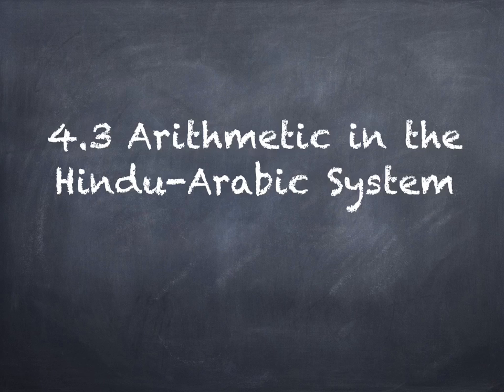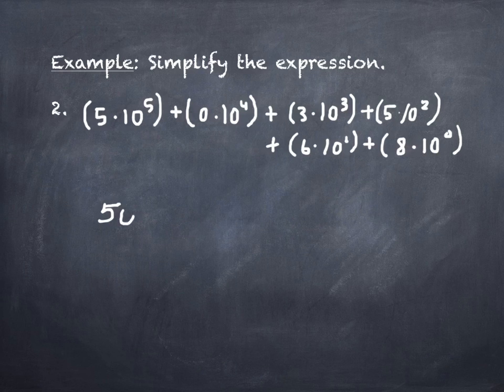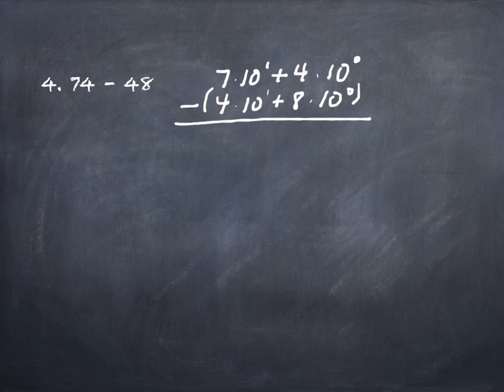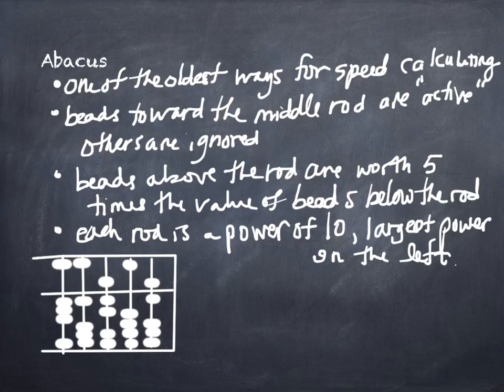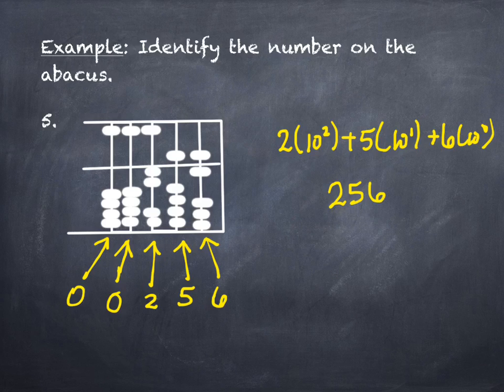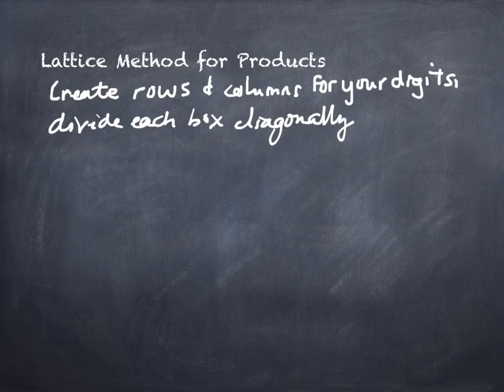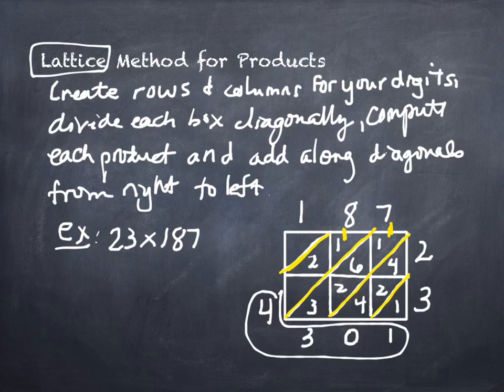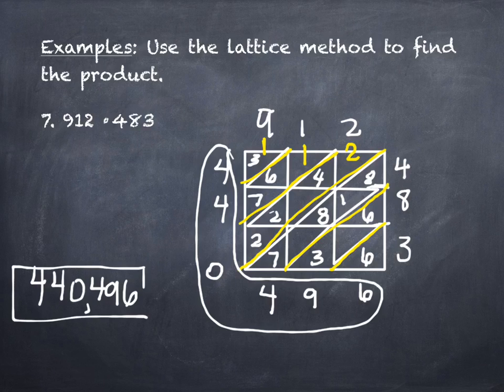4.3 Arithmetic in the Hindu-Arabic System